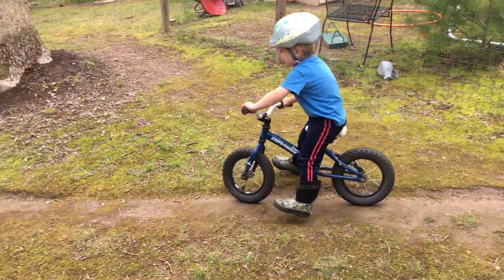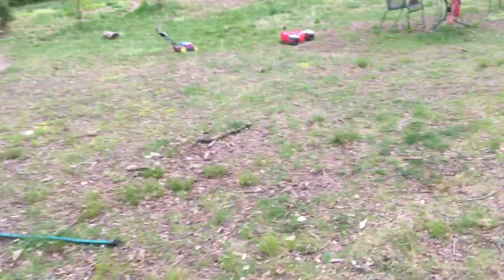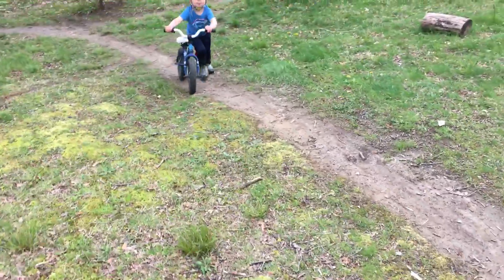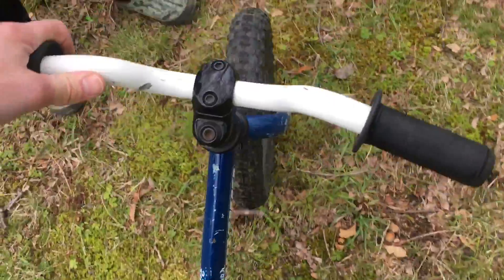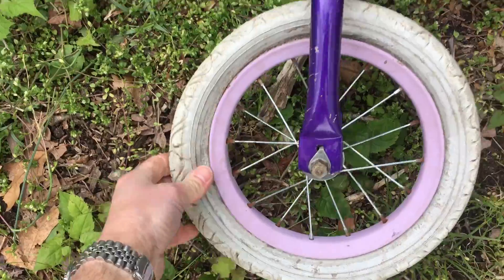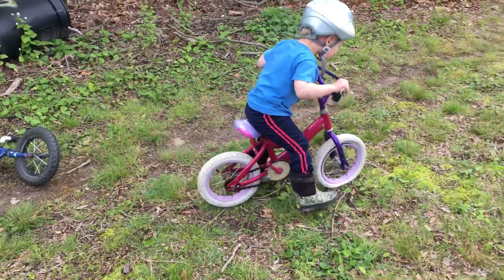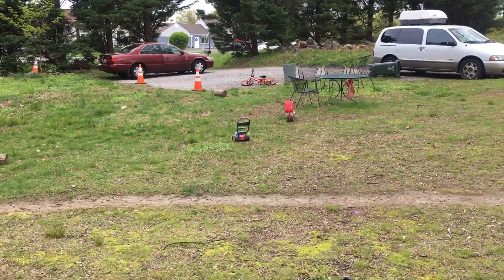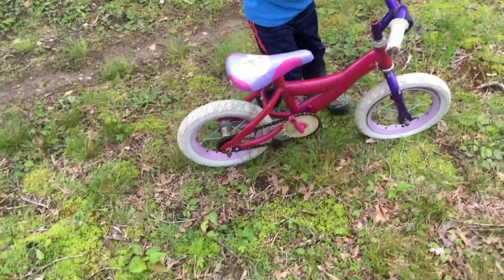Balance bike tips and tricks